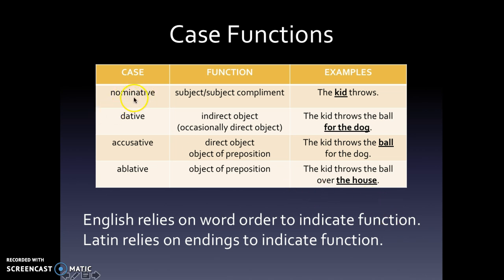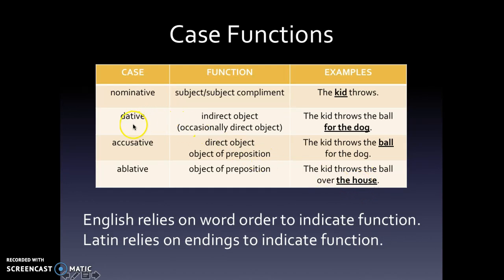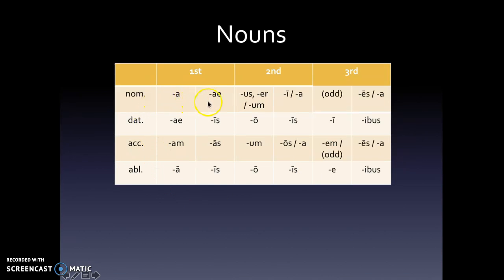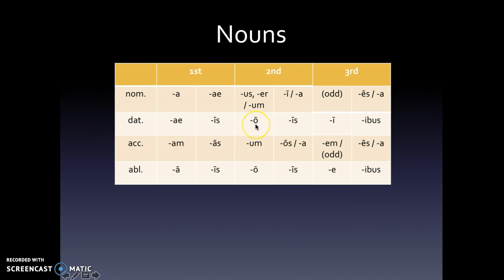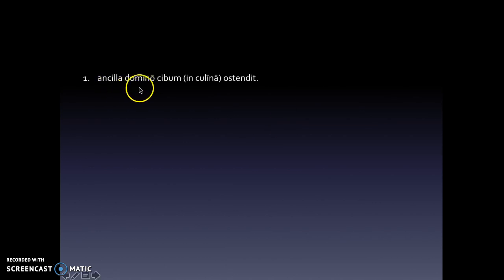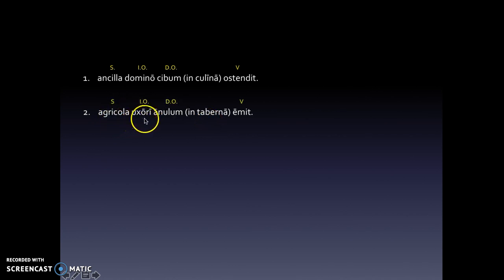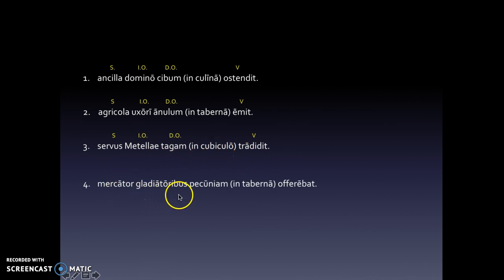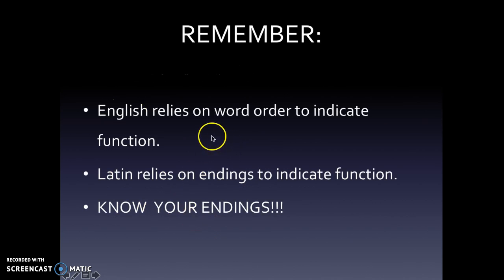Stage 9: Datives